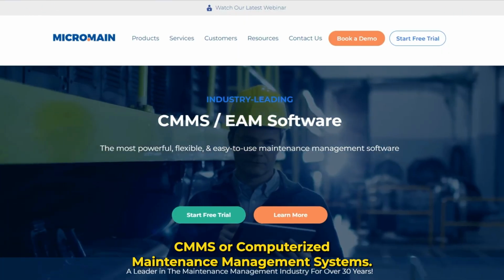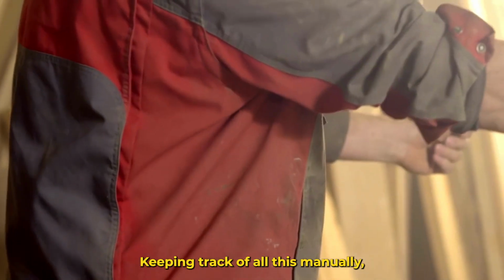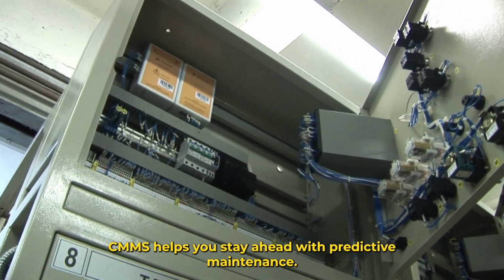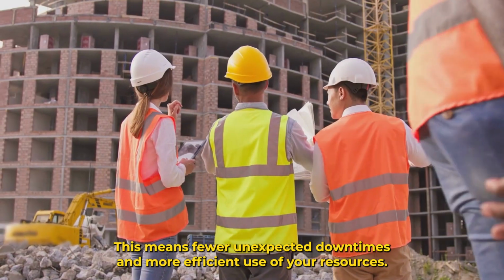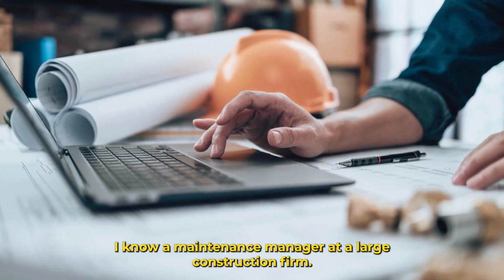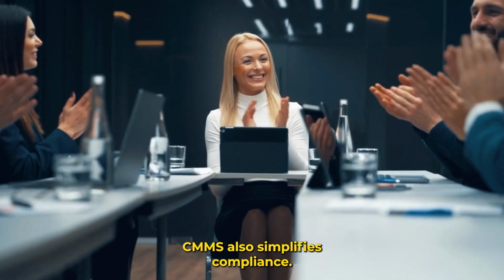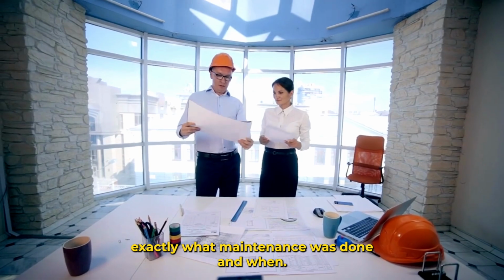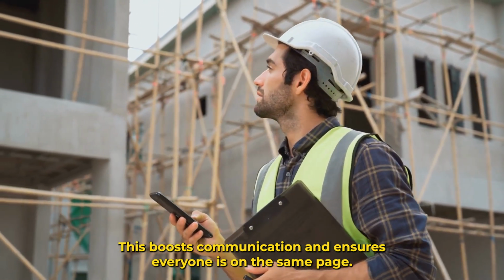How CMMS Transforms Construction Management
In this video, we explore how a Computerized Maintenance Management System (CMMS) revolutionizes construction management. Discover the transformative impact of CMMS on project management and how it enhances efficiency within construction firms. We delve into the importance of maintenance management and the role of preventive maintenance strategies in reducing costs and improving project efficiency. With a focus on construction analytics, this video provides valuable insights into how adopting a CMMS can lead to significant cost savings while streamlining operations. Join us as we unpack the future of construction management with CMMS and learn how it can be a game changer for your projects.

Summary
CMMS streamlines construction maintenance, reduces downtime, increases productivity, and simplifies compliance with real-time data access.

Highlights
🛠️ Streamlined Processes: CMMS organizes maintenance tasks efficiently.
⏱️ Predictive Maintenance: Alerts prevent unexpected equipment failures.
📉 Reduced Downtime: Users experience up to a 30% decrease in equipment downtime.
📈 Increased Productivity: Teams report a 20% boost in productivity.
📋 Simplified Compliance: Organizes records for easy audits and reporting.
📱 Mobile Access: Team members can access information on-site or remotely.
🔄 Proactive Management: Shifts focus from reactive to preventive maintenance strategies.

Key Insights
🛠️ Efficiency in Operations: CMMS revolutionizes maintenance management by centralizing tasks, reducing human error, and ensuring nothing is overlooked. This efficiency translates to smoother operations in construction.
📉 Downtime Reduction: A 30% reduction in equipment downtime highlights the effectiveness of predictive maintenance, allowing teams to maintain a steady workflow and avoid costly delays.
📈 Boosting Productivity: The 20% increase in productivity showcases how effective maintenance management can enhance overall performance, enabling teams to focus on critical construction tasks.
📋 Compliance Made Easy: CMMS simplifies adherence to safety regulations, ensuring that all records are organized and easily accessible, which is vital for audits and regulatory inspections.
📱 Real-Time Information Access: Mobile capabilities ensure that all team members have the information they need immediately, fostering better communication and coordination on-site.
🔄 Shift to Preventive Maintenance: Transitioning from a reactive to a proactive maintenance strategy prevents issues before they arise, saving time and resources.
📊 Data-Driven Decision Making: The detailed maintenance history provided by CMMS allows for trend analysis, enabling informed decisions that optimize maintenance strategies and resource allocation.